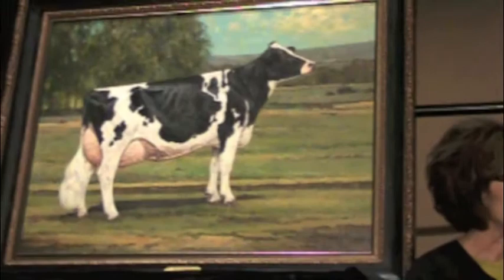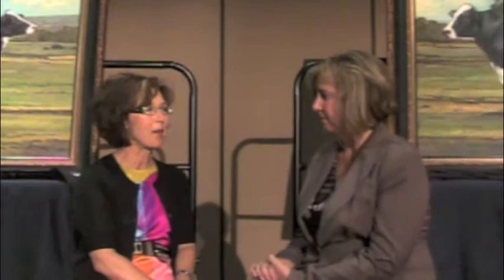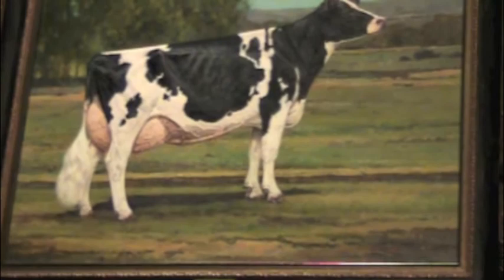Romeo and Juliet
Interview with Bonnie Mohr about the creation of the new True Type Model cow and bull.